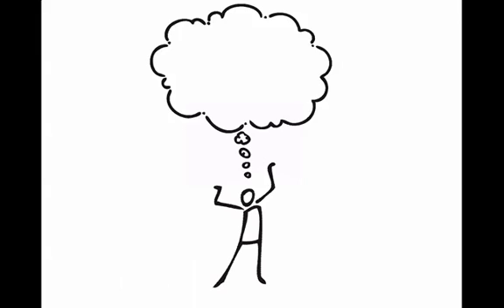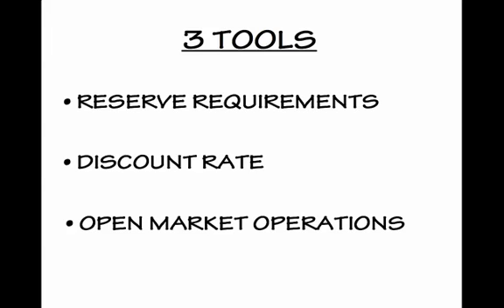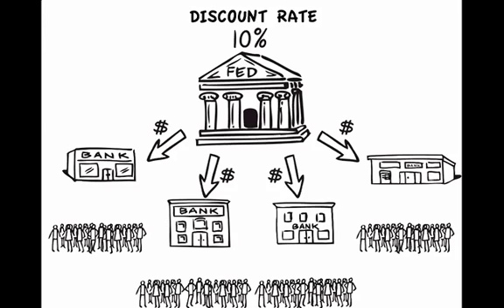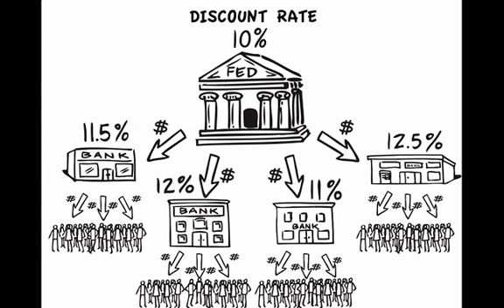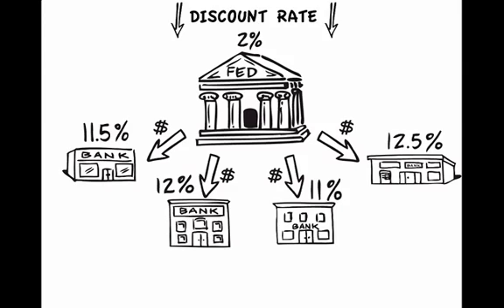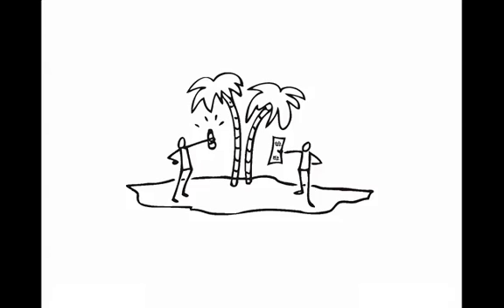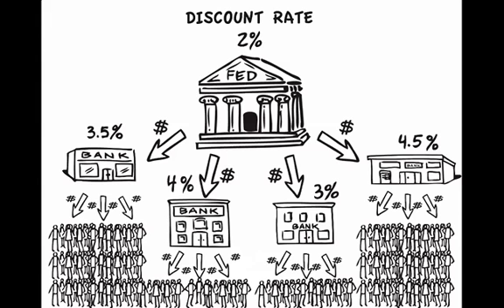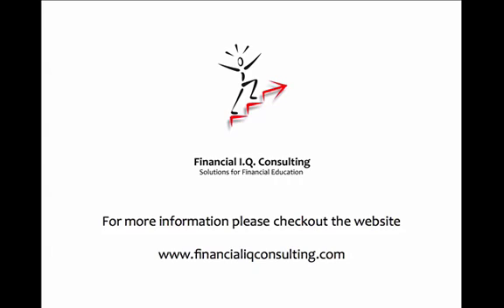The Federal Reserve and the Discount Rate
In this video I will describe how the Federal Reserve uses the Discount Rate as a monetary policy tool to stabilize the economy.